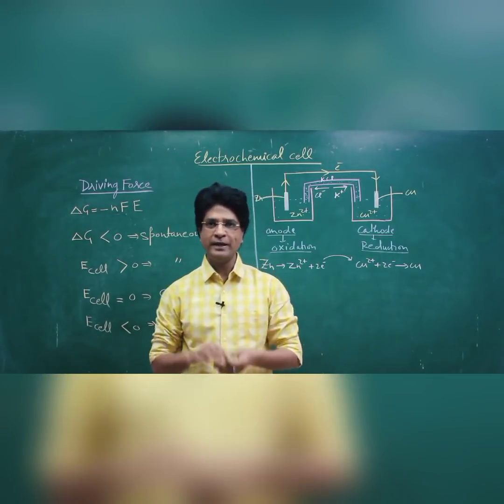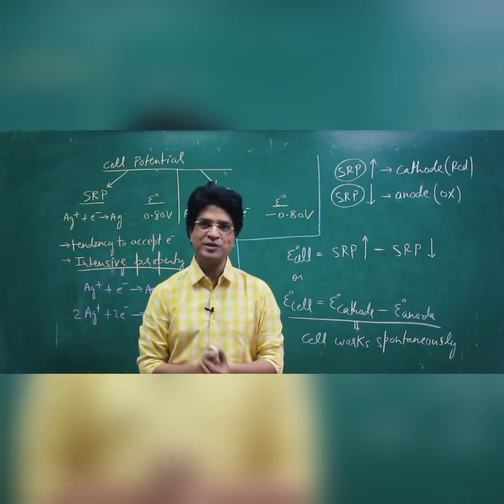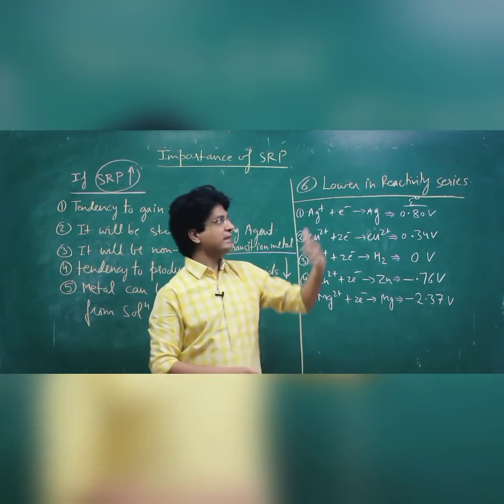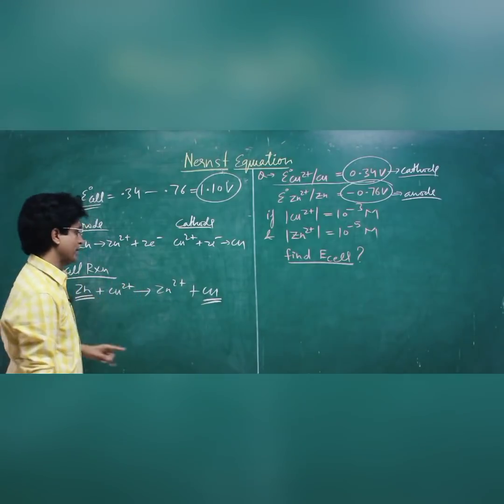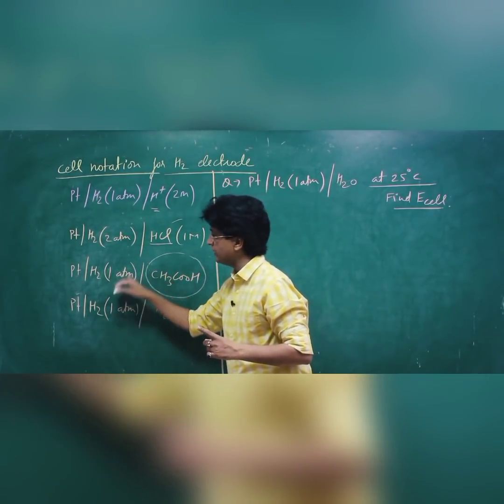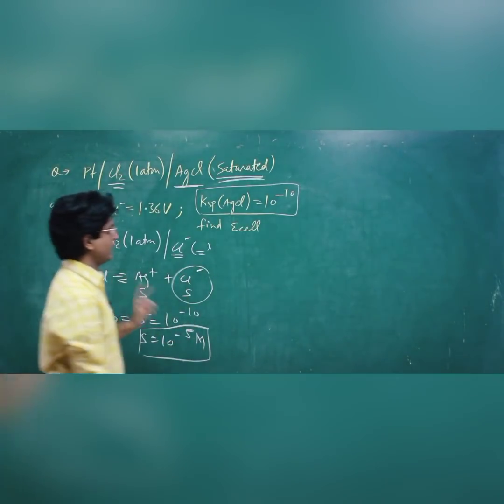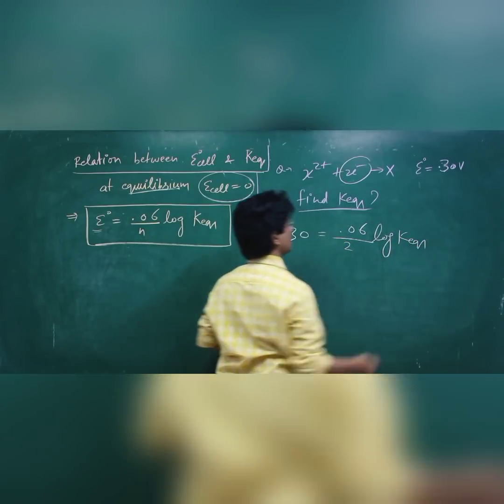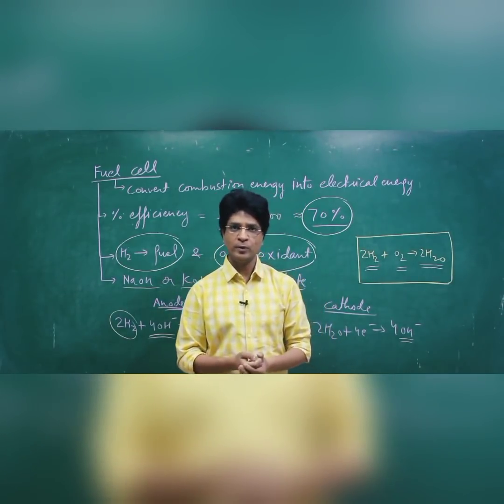Electro-chemistry Crash Course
In-organicchemistry
s-Block Elements
p-block
co-ordination_compounds
Reaction_Mechanism-1
Reaction_Mechanism-2